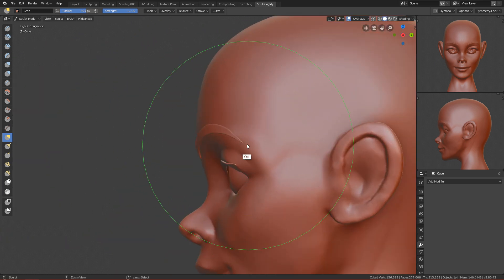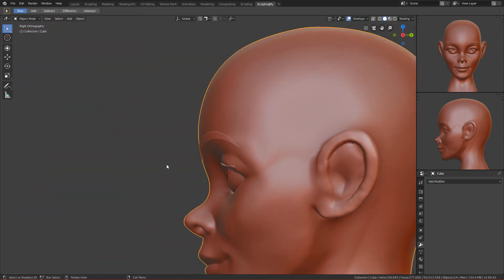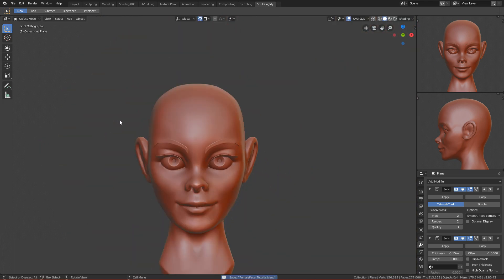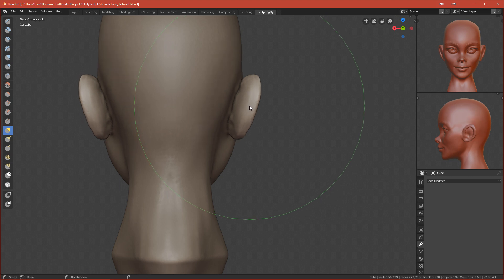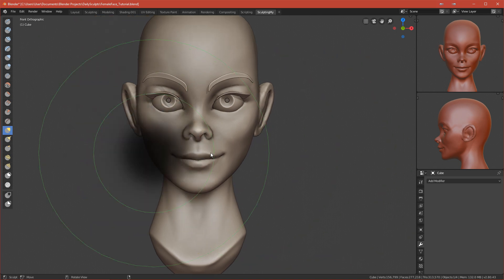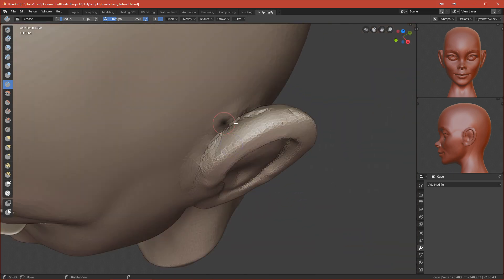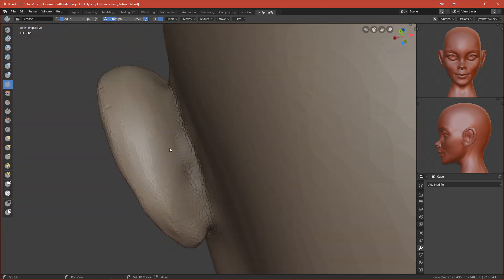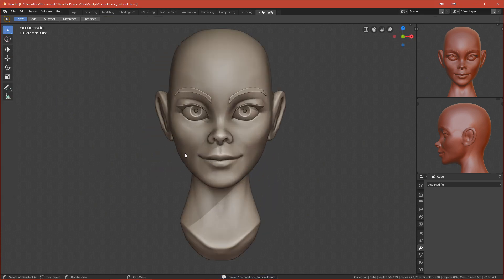How to sculpt stylized female face in Blender 2.8 Tutorial | Final Adjustments | VeryHotShark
just a quick video to fix few stuff :)

I will be uploading more tutorials soon so dont worry :D